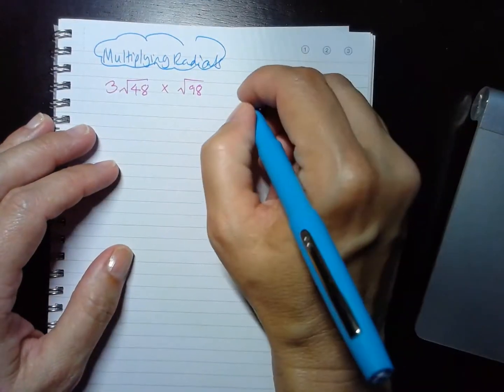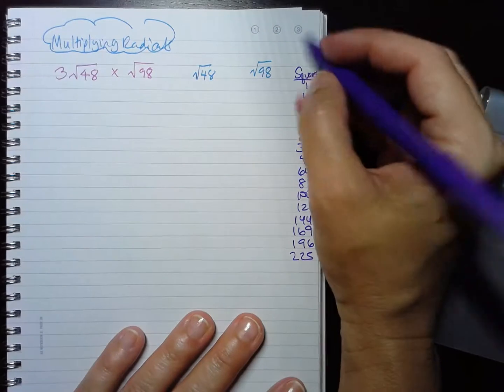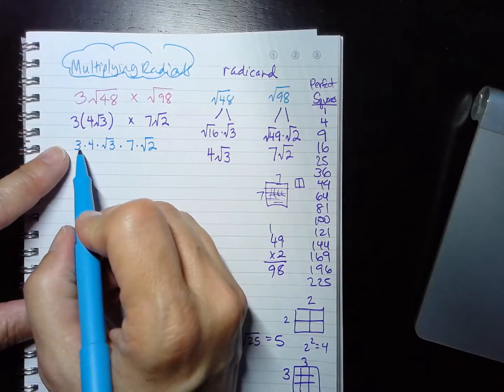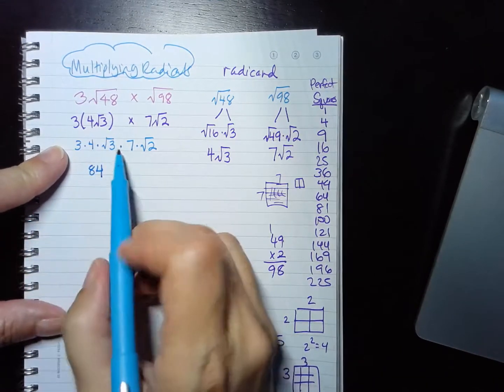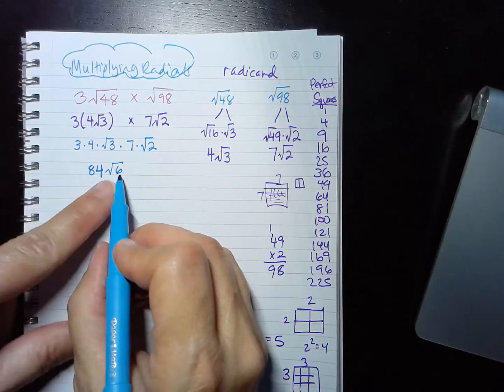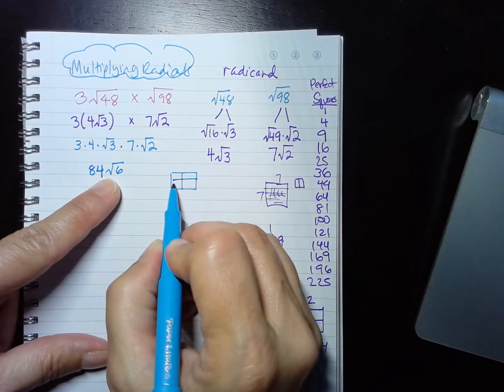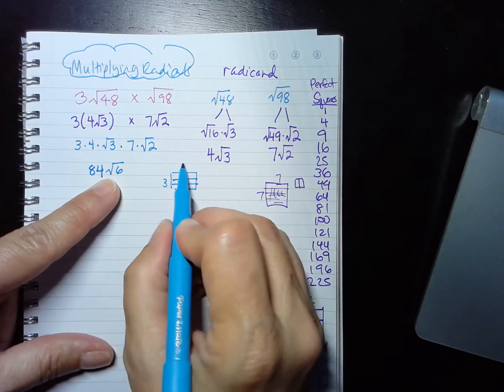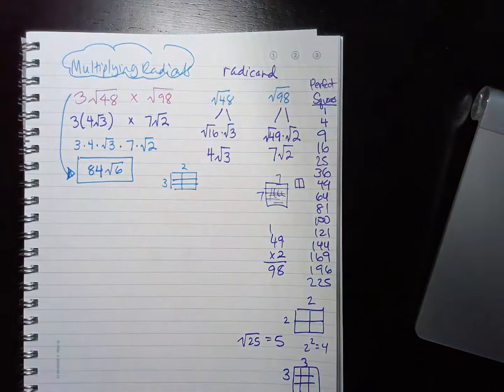0303 Simplifying square roots and multiplying square roots